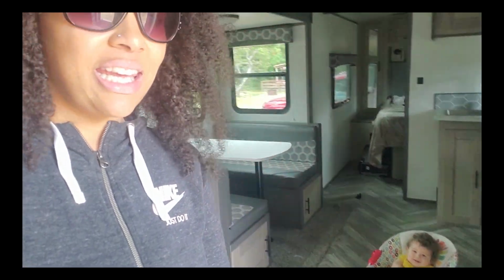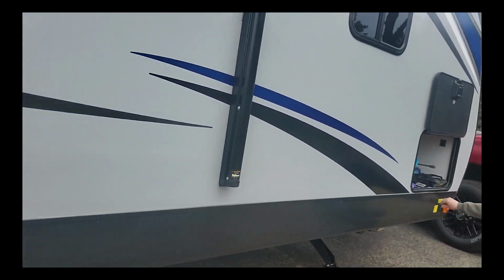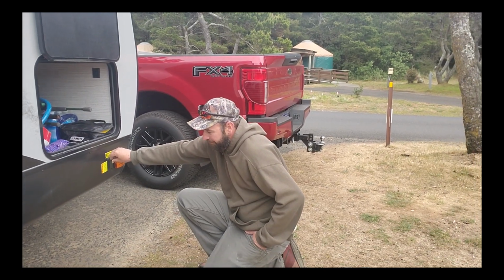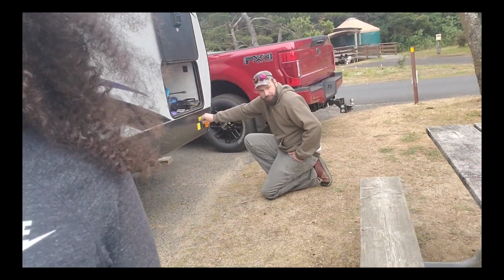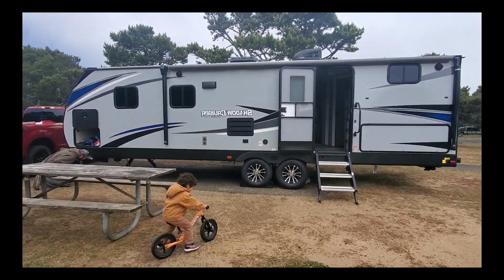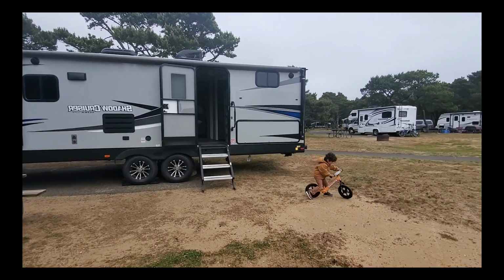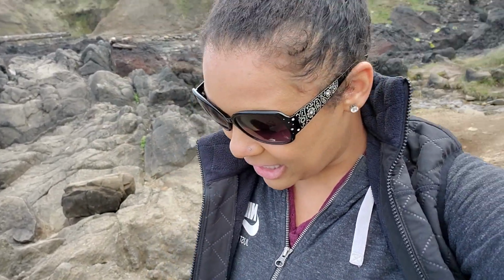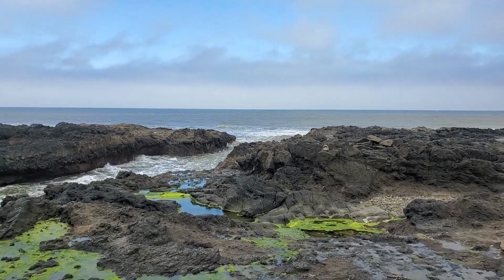South Beach State Park| Newport, Oregon| Cape Perpetua| Thor's Well|Yachats, Oregon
Locations featured in this video:
South Beach State Park Campground, Newport, Oregon
Thor's Well, Cape Perpetua, Oregon
Pacific Kitchen at Nye Beach, Newport, Oregon
South Jetty, South Beach State Park, Newport, Or

Equipment:
2021 Shadow Cruiser 277-BHS
2021 Ford F-350 Super Duty